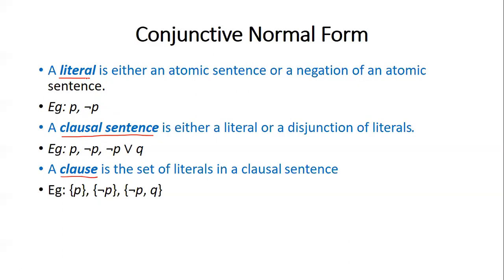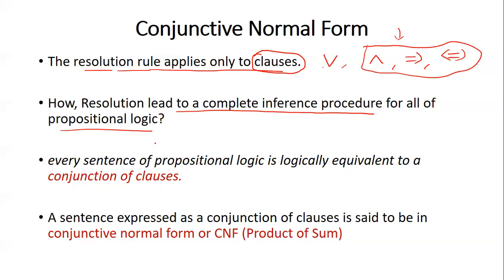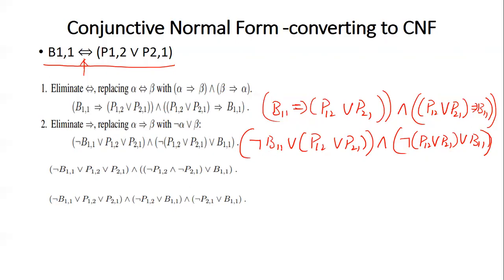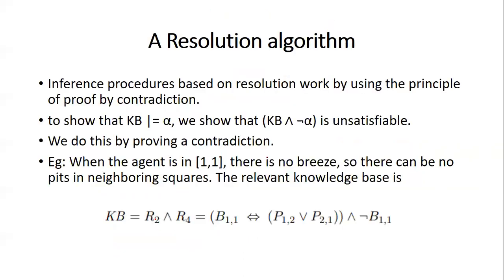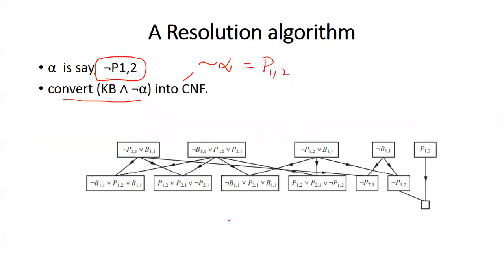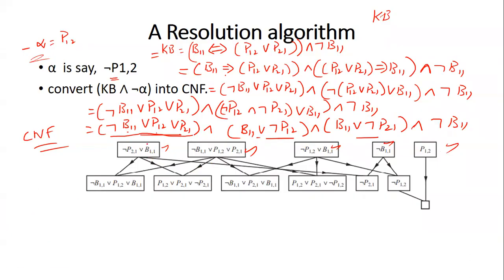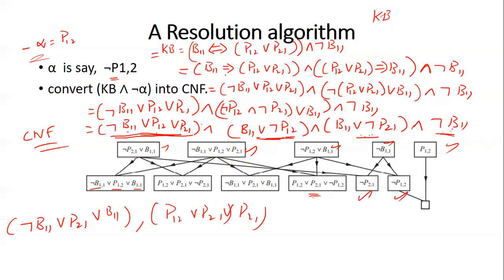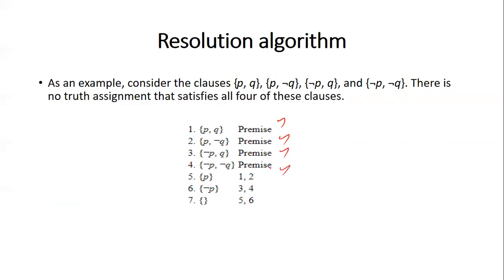AI Lecture 21